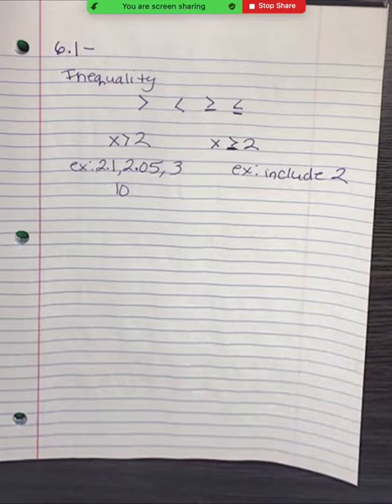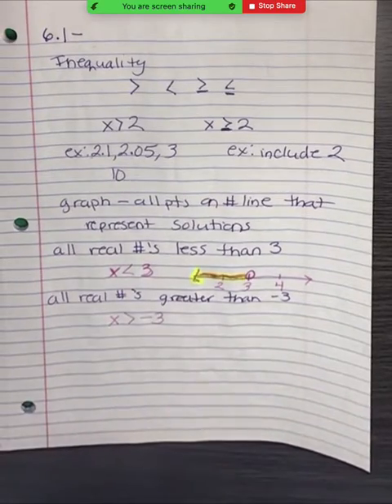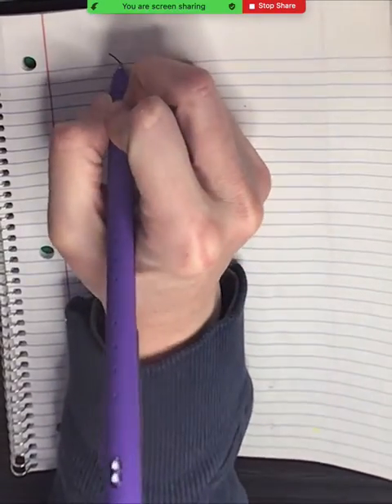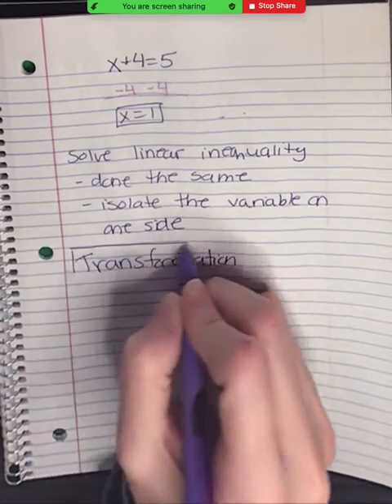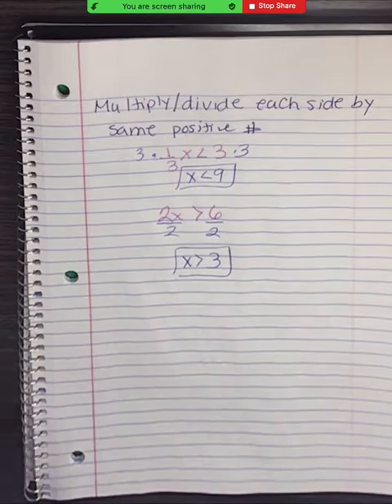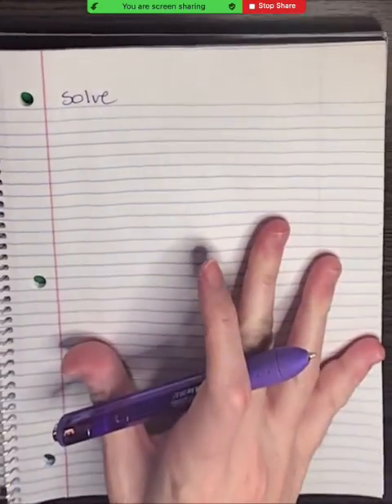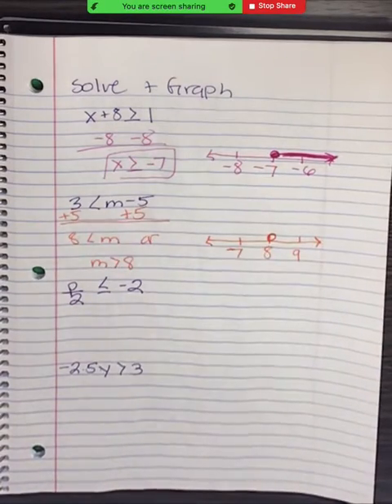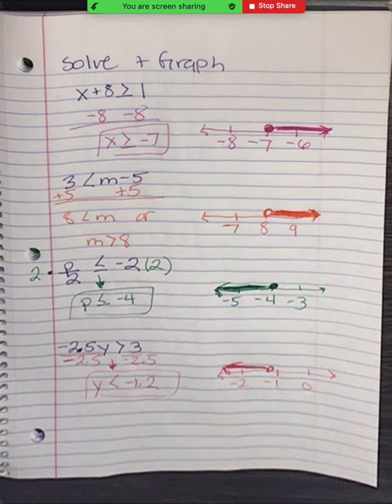Algebra 1 Lesson 6.1